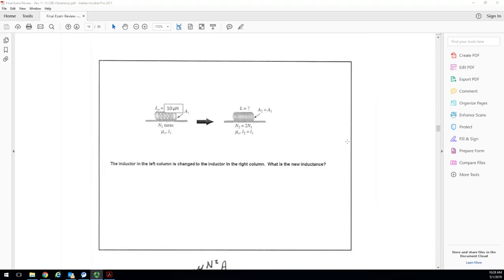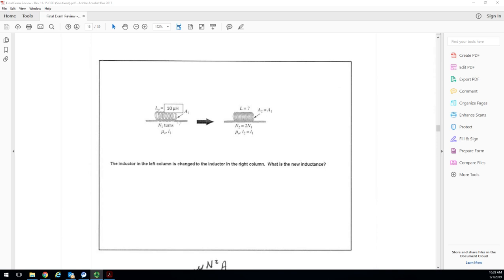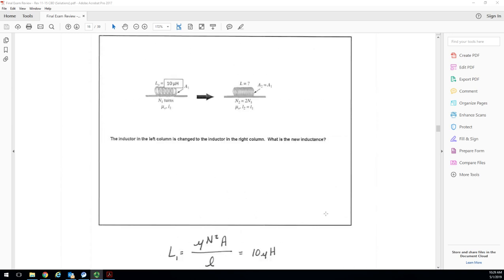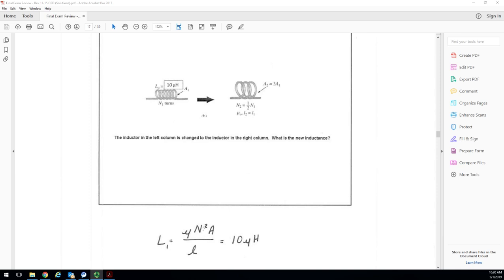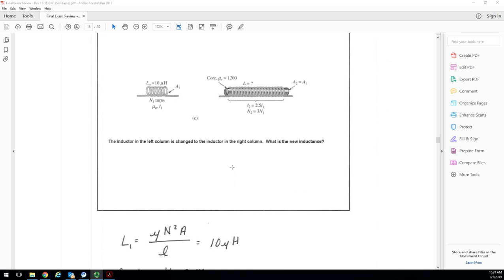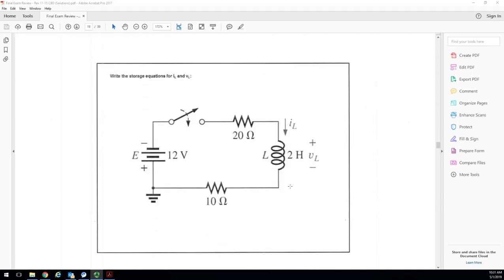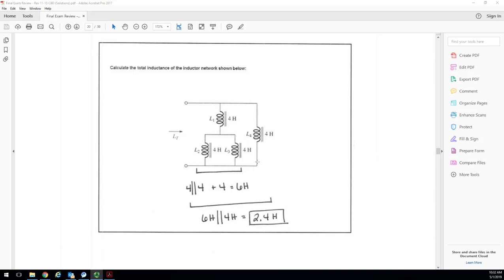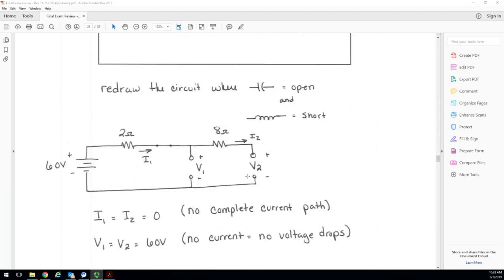Quick review of Inductance